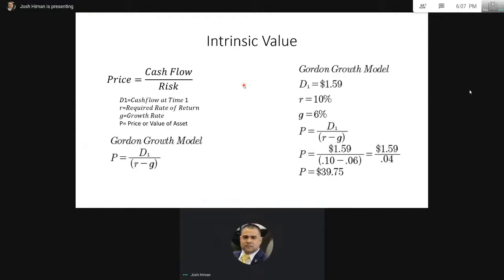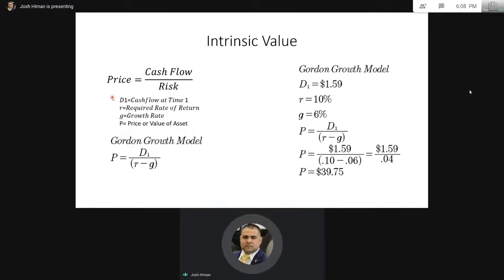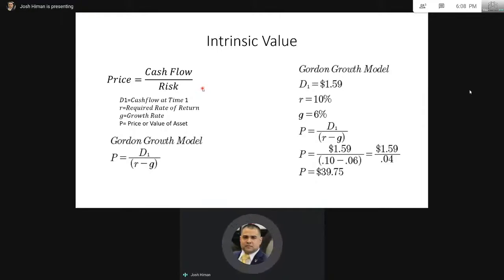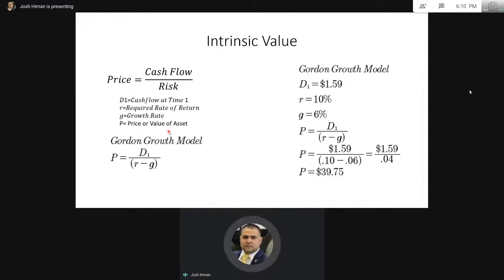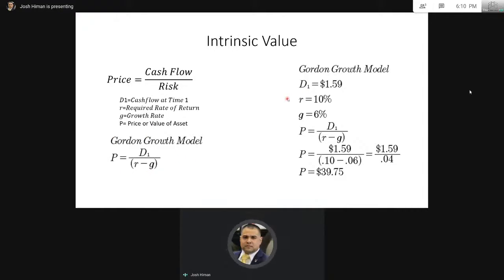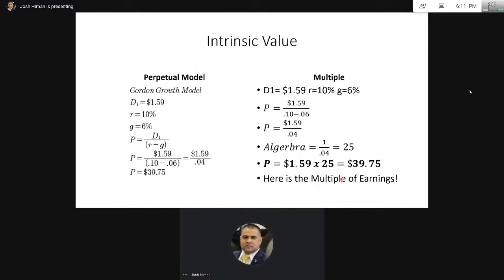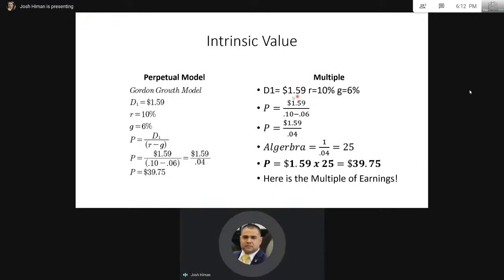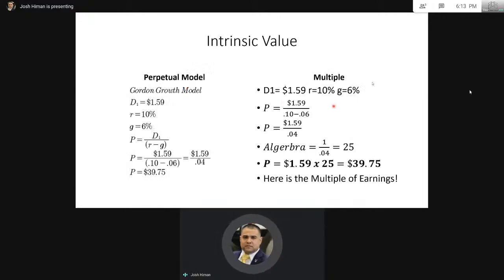How To Calculate The Intrinsic Value of a Business w/ Financial Wizard | M&A Podcast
About us:

#1 M&A CHANNEL IN THE WORLD

Video Information:

This is regarding how to calculate the intrinsic value of a business that you are looking to acquire.

We teach you:

How to differentiate yourself from the rest, and show what you are talking about as well as understanding different structures and approaches. As well as asking the hard questions and taking over the marketplace.